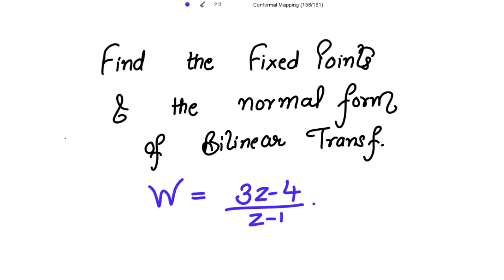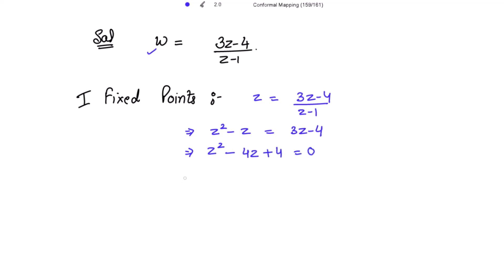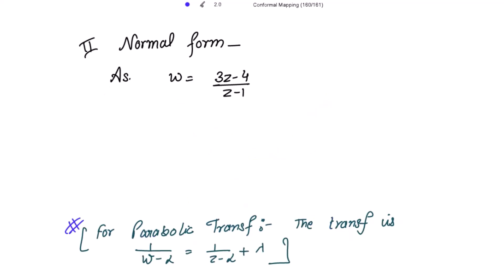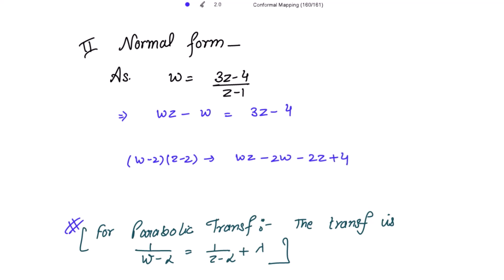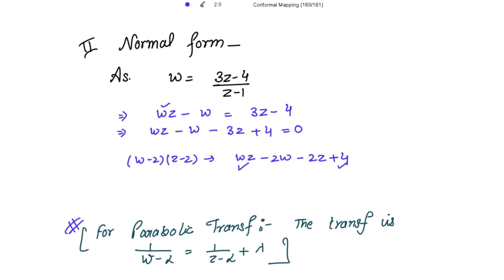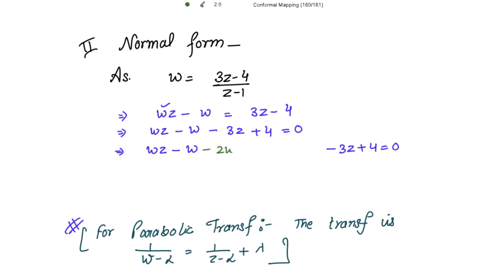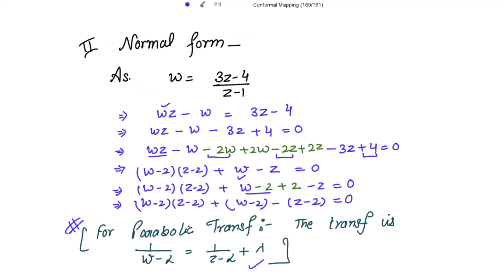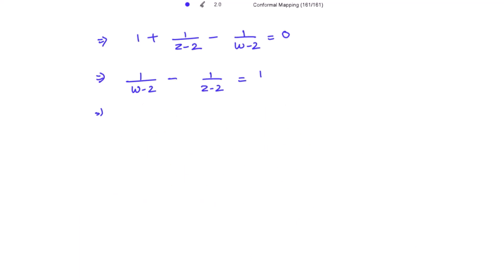Find the Fixed Points and Normal Form of Bilinear Transformation of w = 3z-4/z-1 CONFORMAL MAPPING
Bilinear Transformation
conformal Mapping
conformal transformation